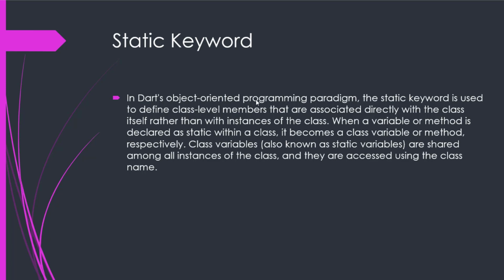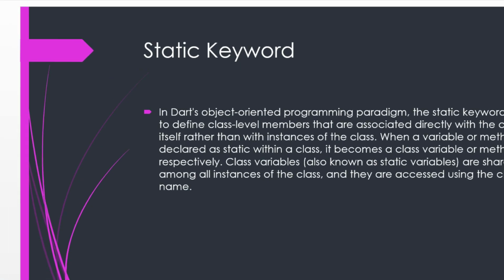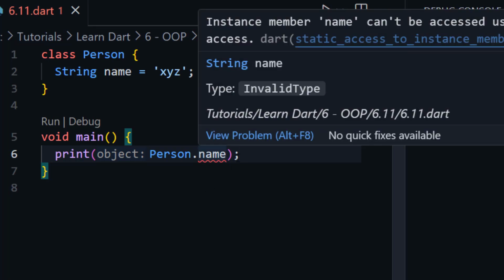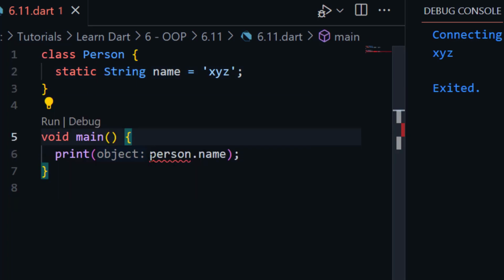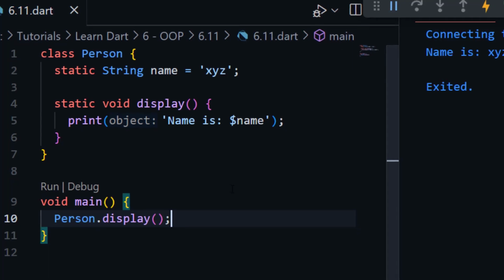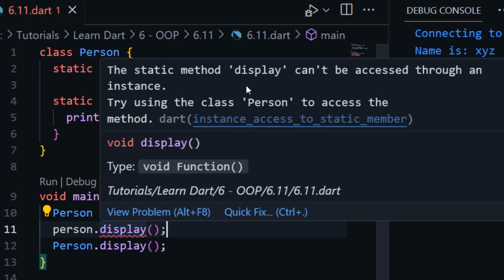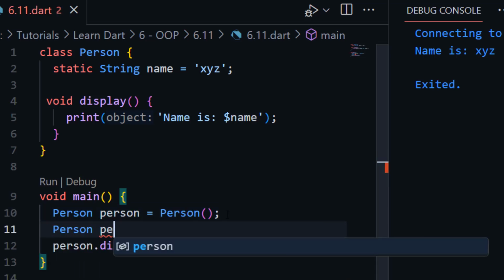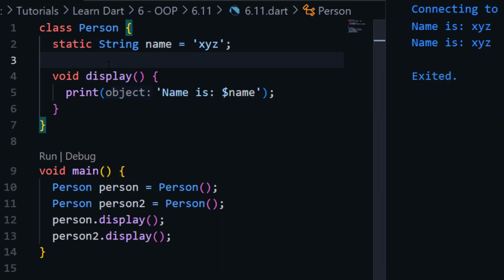6.11 What is Static Keyword in OOP | Static Keyword in Dart Programming | Learn OOP | Dart Course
In this tutorial you will learn what is Static keyword in Object Oriented Programming by using Dart Programming Language.